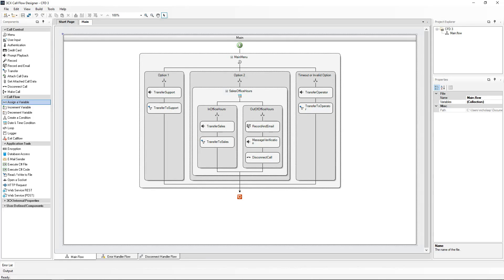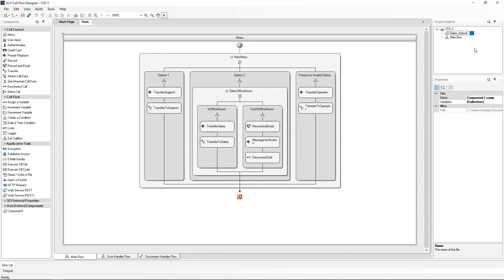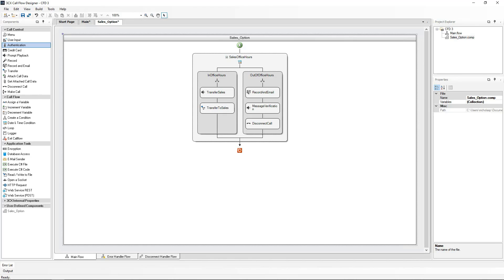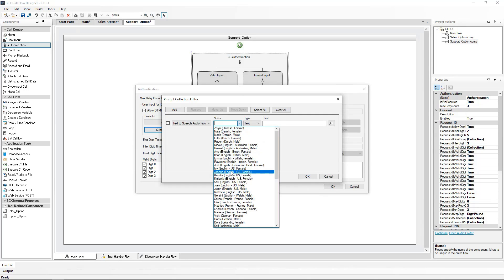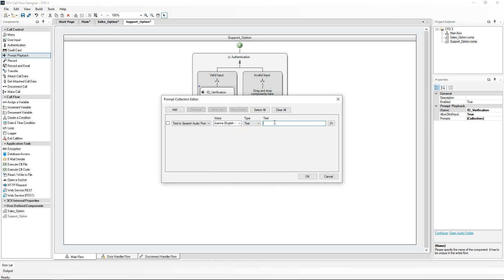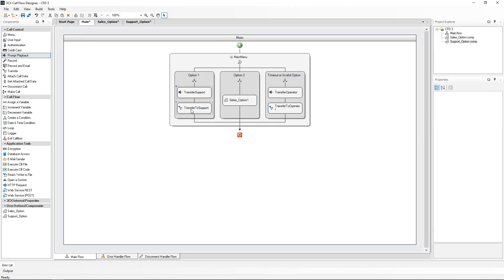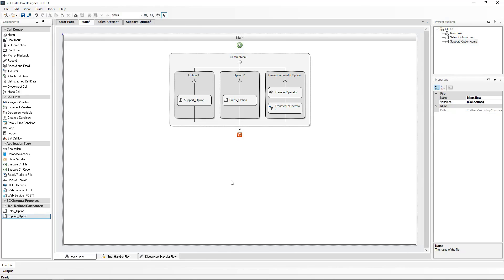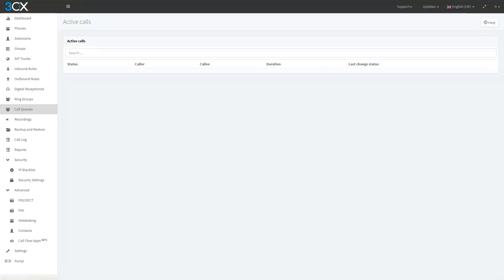CFD Video Tutorial Part 3 - Expanding an Existing Project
Expanding an Existing Project to use Components. You can find the source for these projects